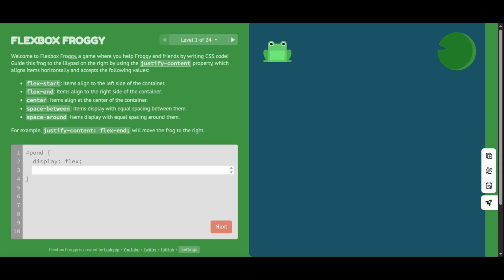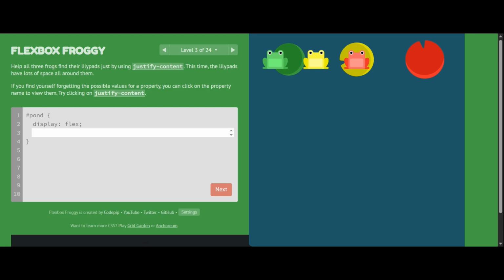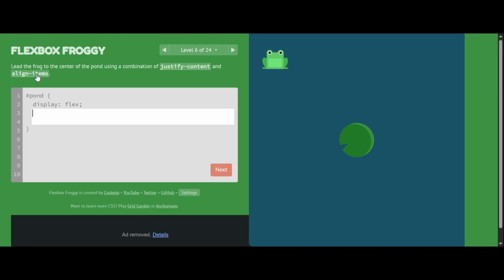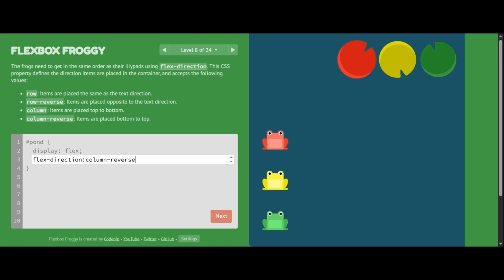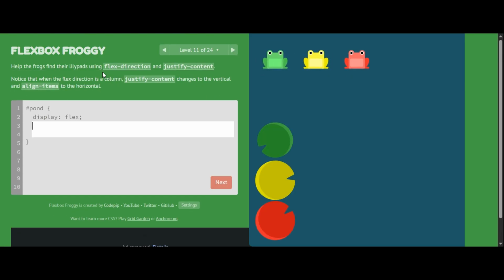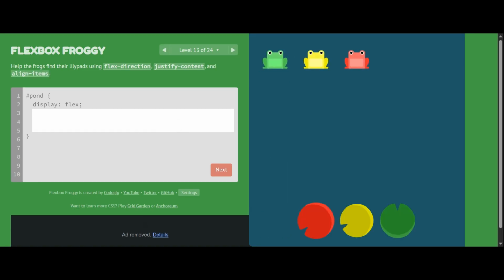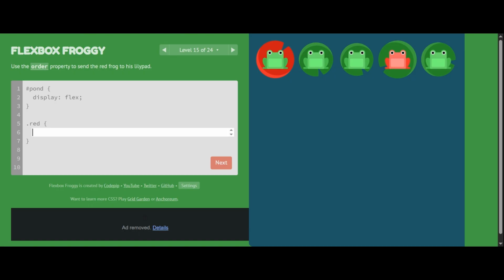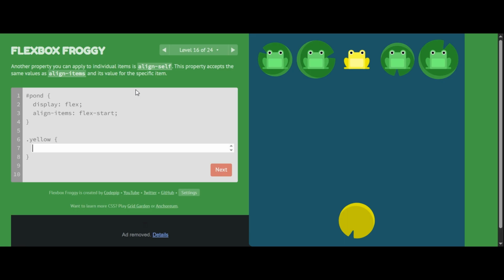Flex Box Froggy Level 1 to 15